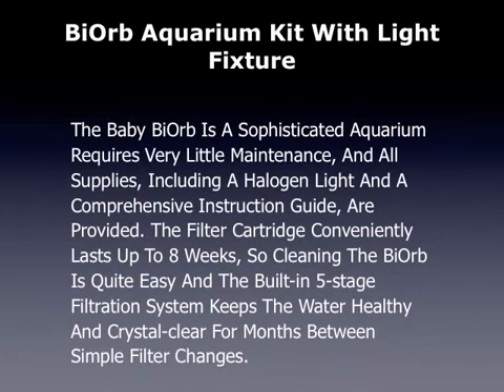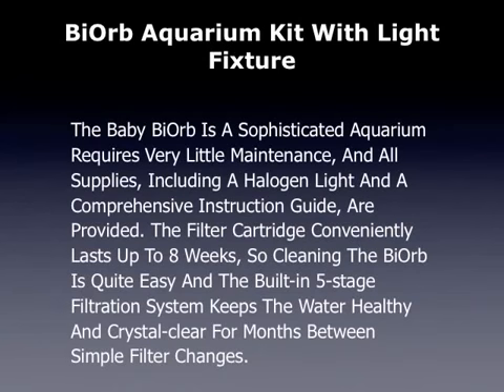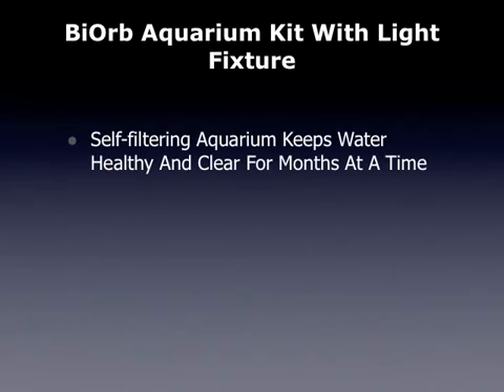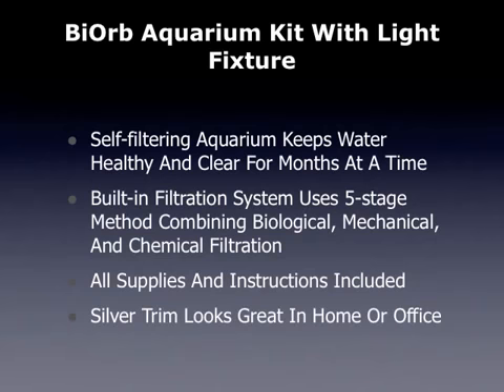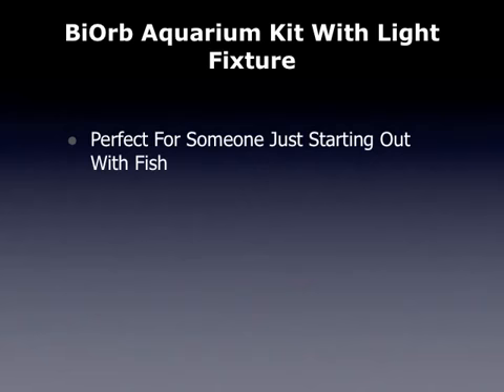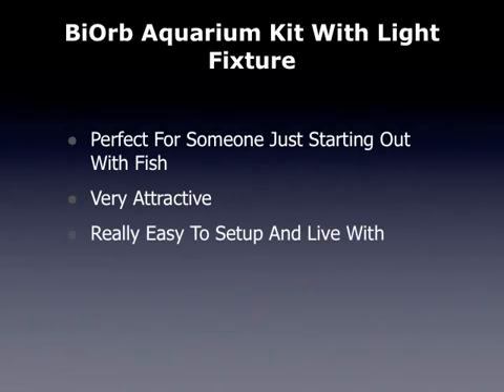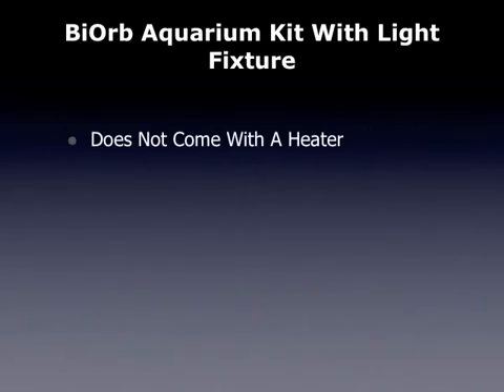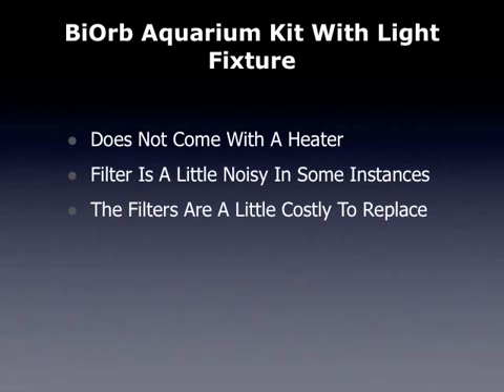Desktop Aquarium Reviews - biOrb Aquarium Kit with Light Fixture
biOrb Aquarium Kit with Light Fixture Description: The Baby biOrb is a sophisticated aquarium requires very little maintenance, and all supplies, including a halogen light and a comprehensive instruction guide, are provided. The filter cartridge conveniently lasts up to 8 weeks, so cleaning the BiOrb is quite easy and the built-in 5-stage filtration system keeps the water healthy and crystal-clear for months